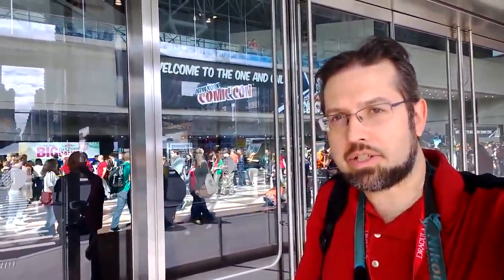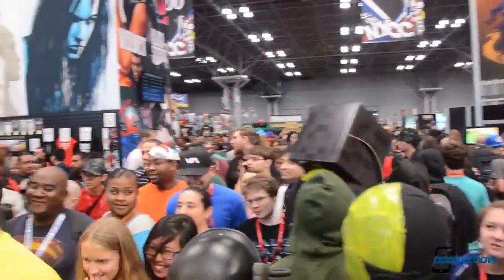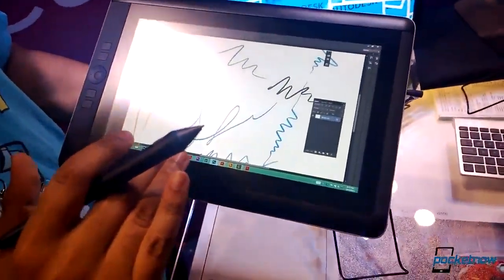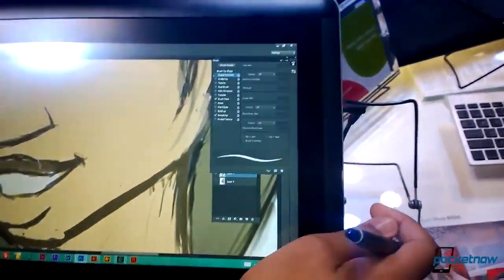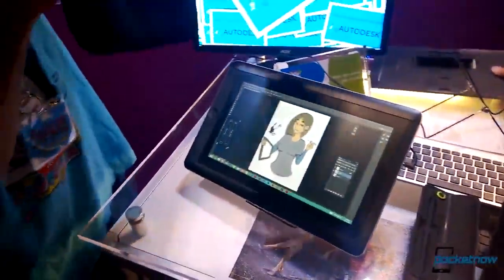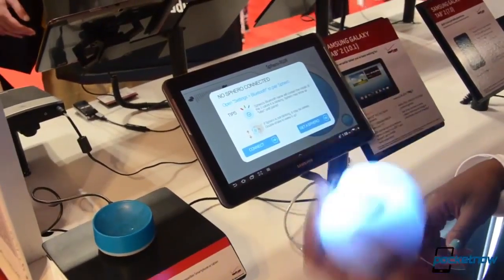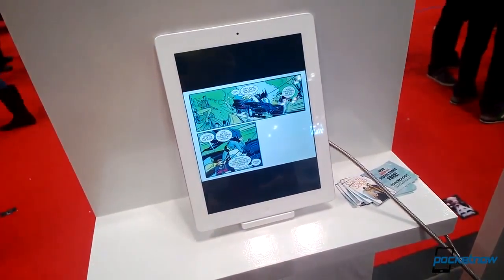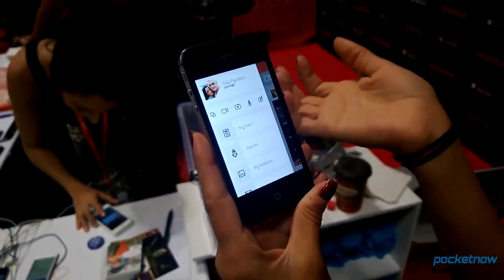Mobile tech at Comic Con NY 2013